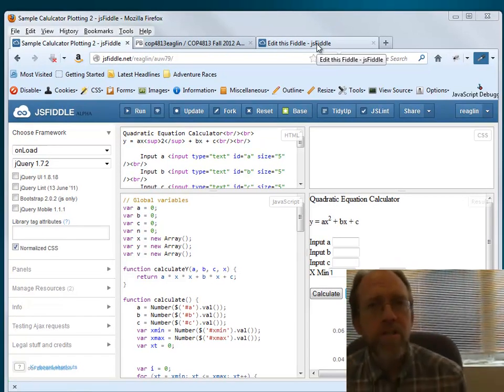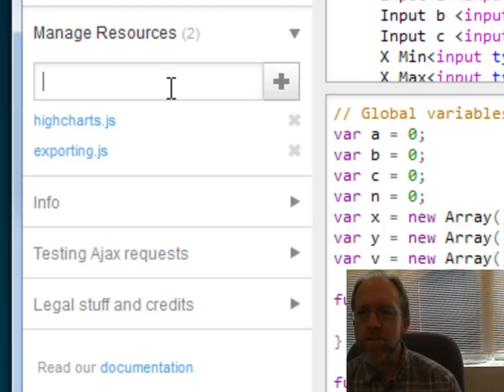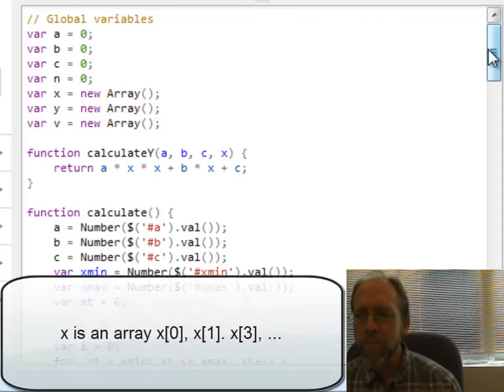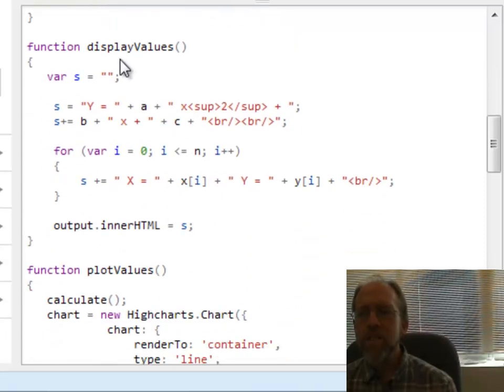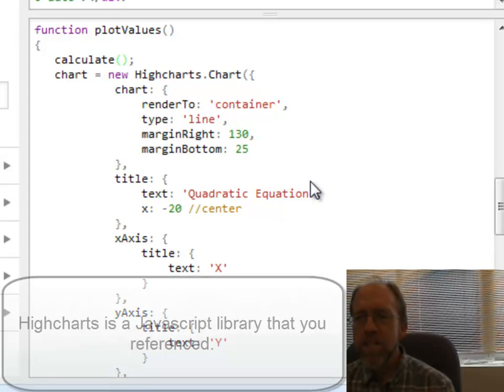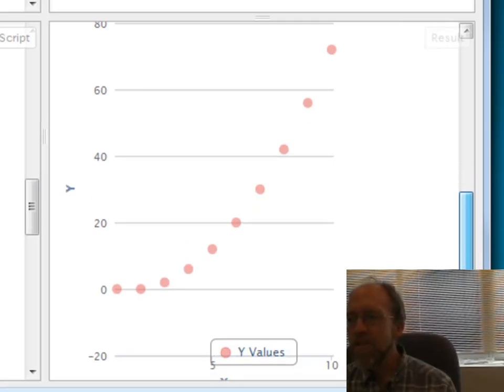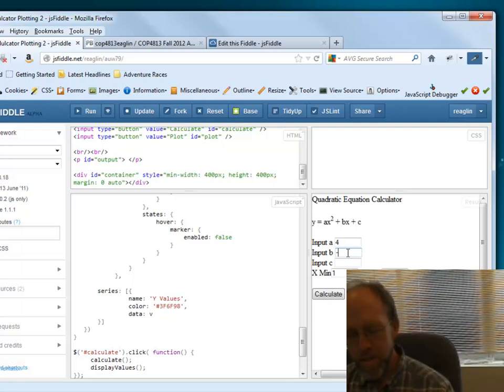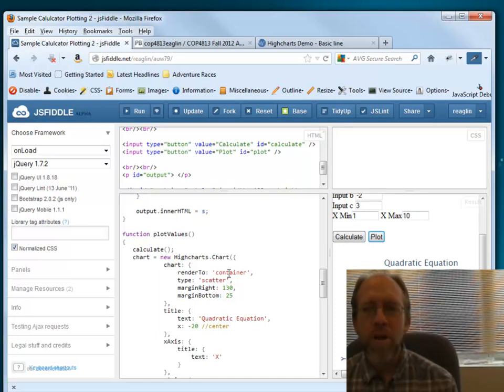Web Programming - Using Highcharts Plots